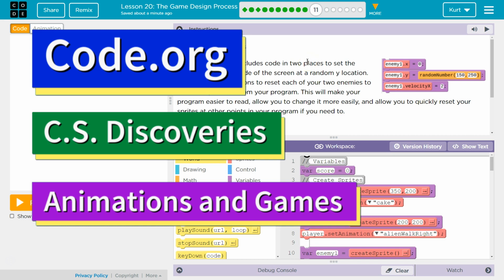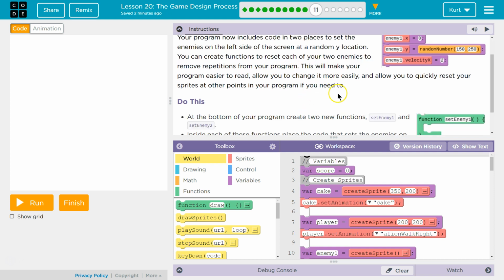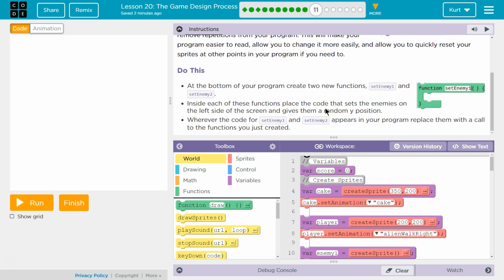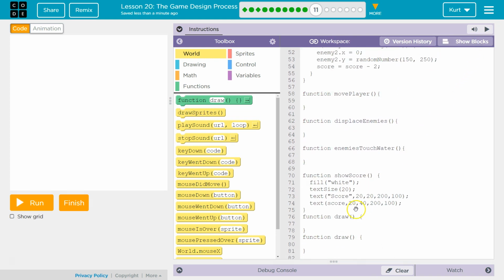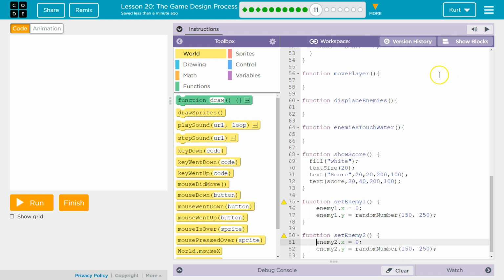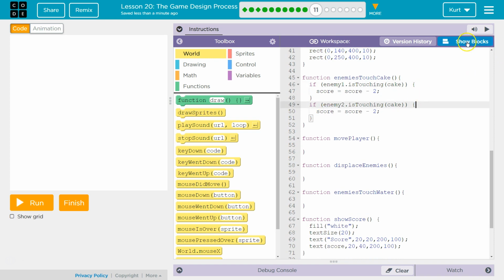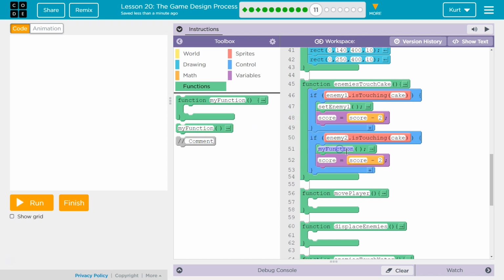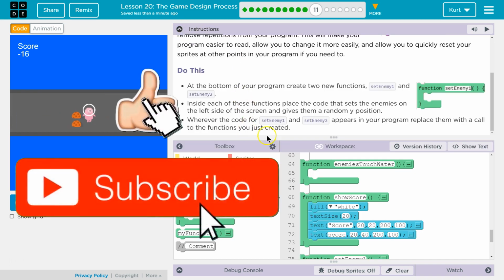Game Design Process Lesson 20 Puzzle 11 Code.org Tutorial with Answers